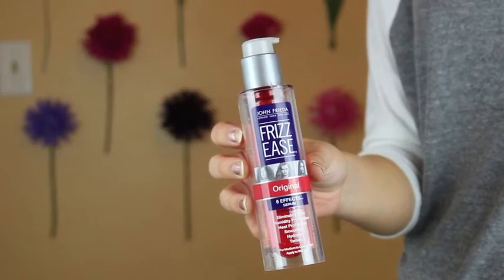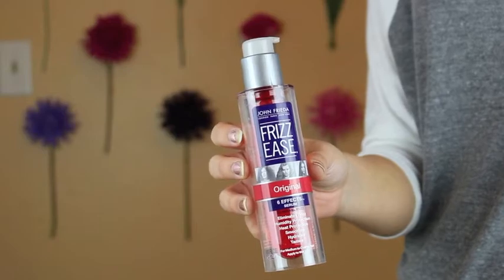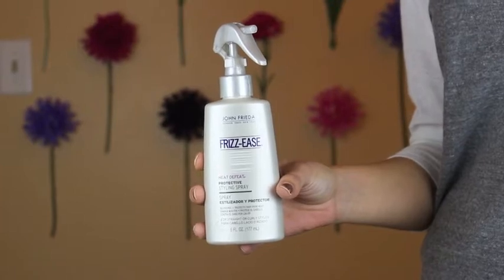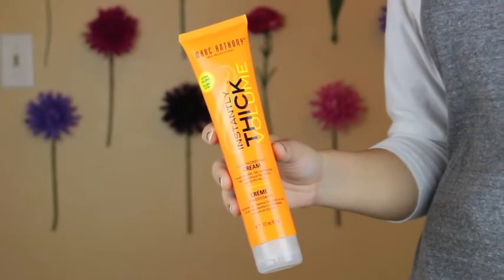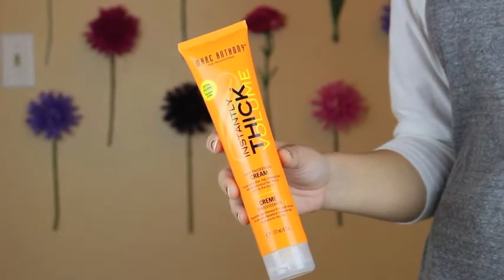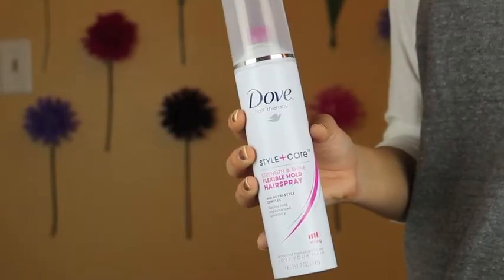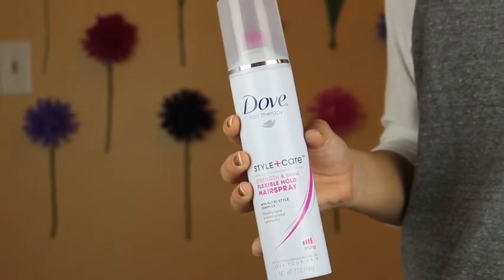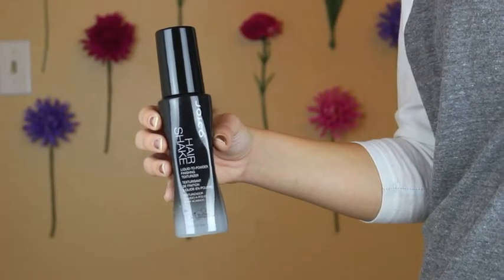Best Hair Products For Volume & Protection | Favorite Hair Products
Watch our video to hear about our favorite hair products!

Joico Hair Shake